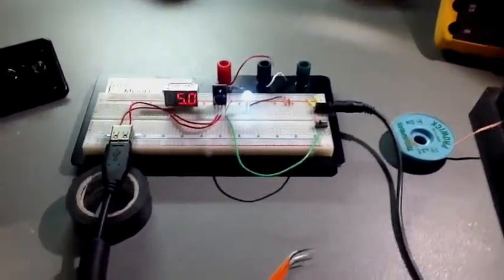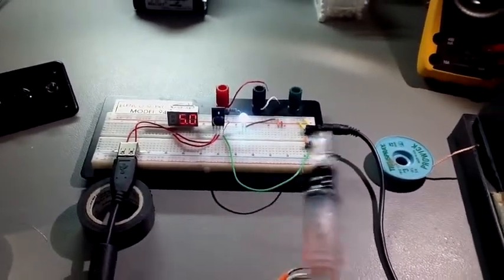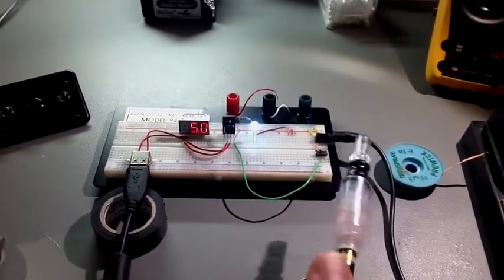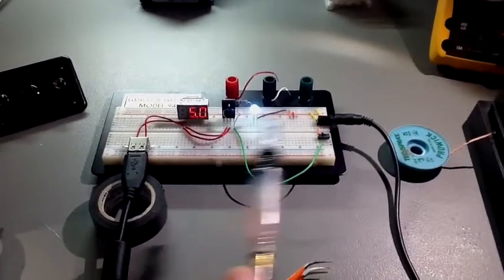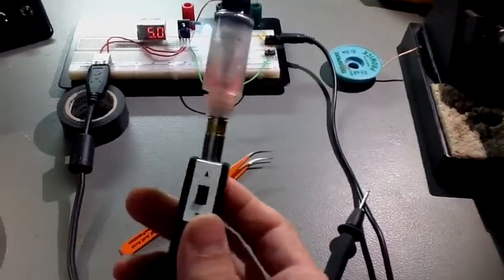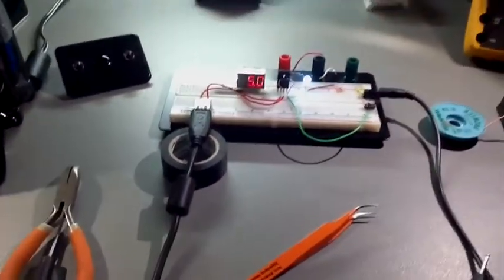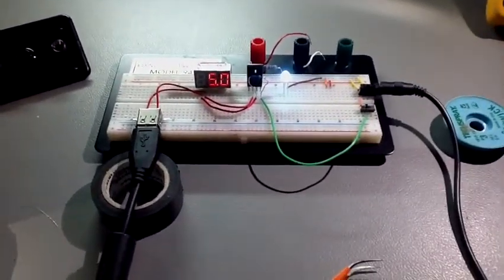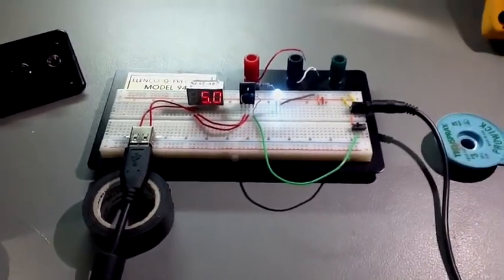5v Mod Testing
KA378R05 regulator
470k resistor